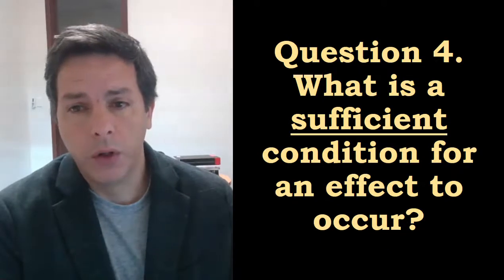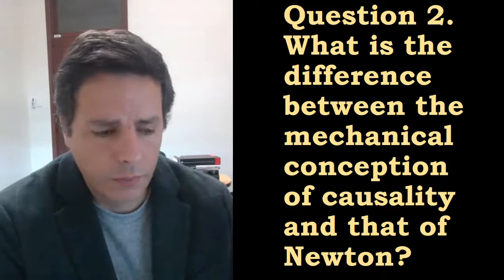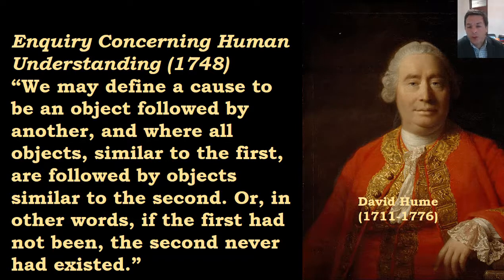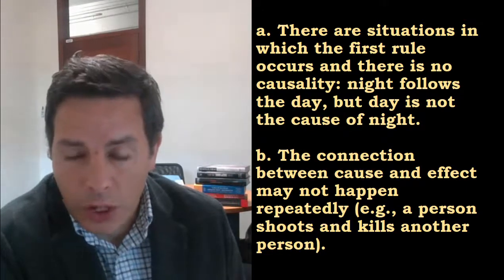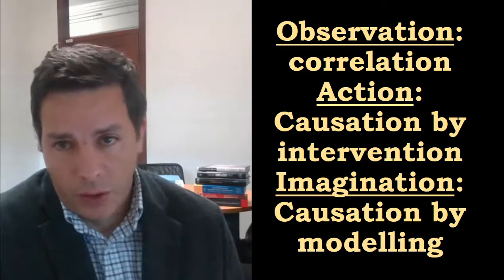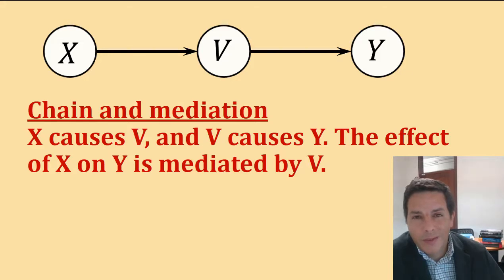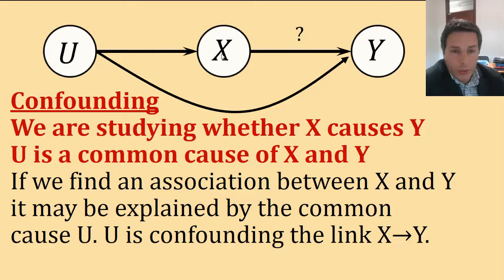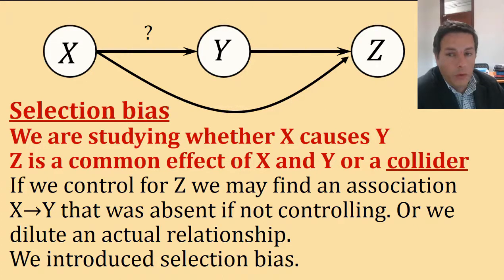Explainer 2: Causality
Explainer of the topic "Causality".